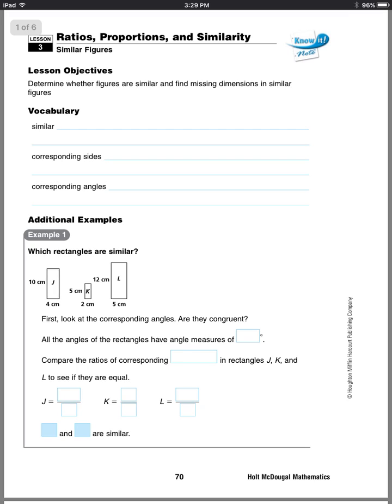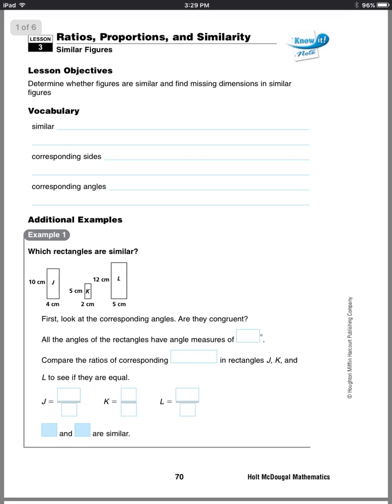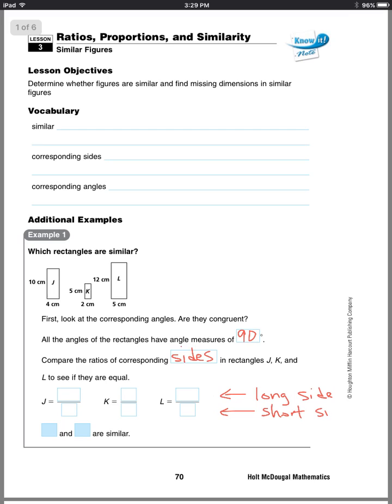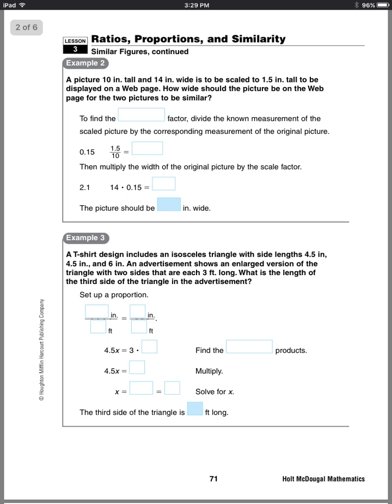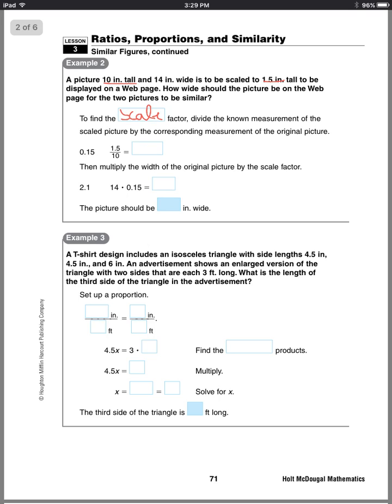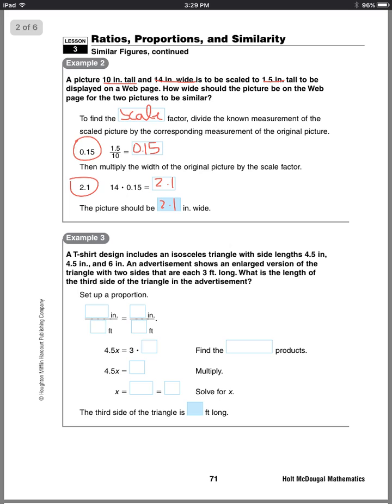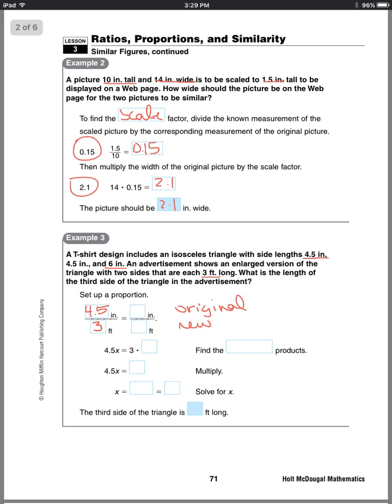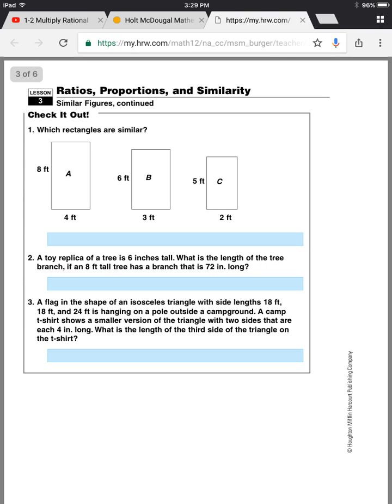4-3 Similar Figures